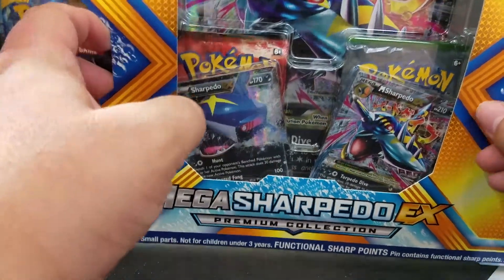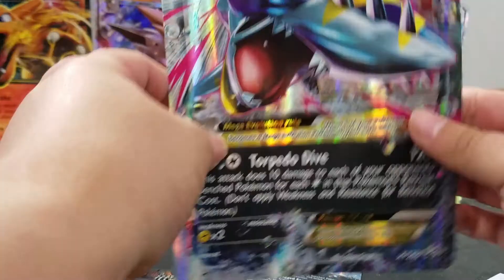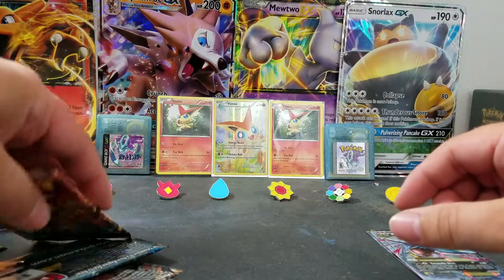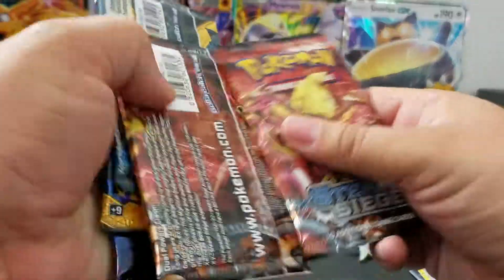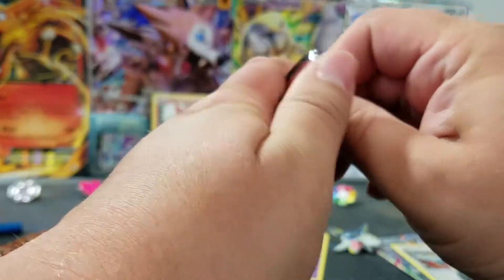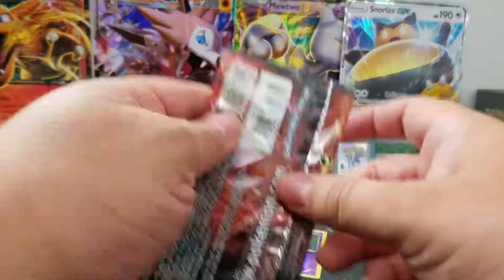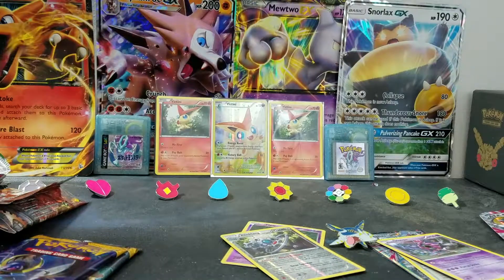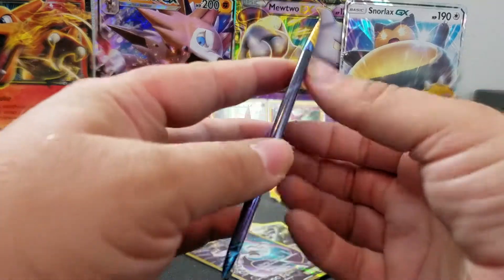OPENING THE NEW MEGA SHARPEDO EX PREMIUM COLLECTION BOX!!!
Hey nerds! Today we open the brand new Sharpedo box!